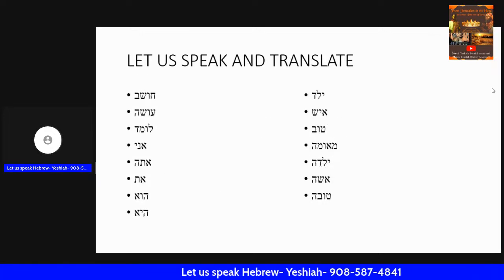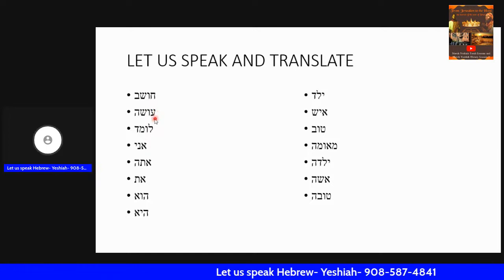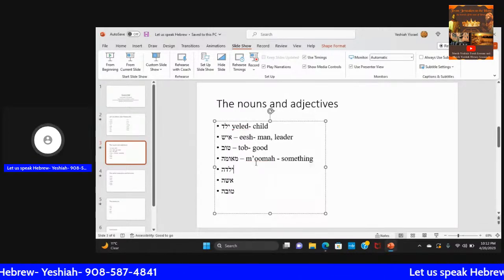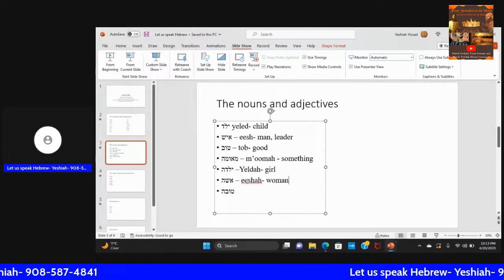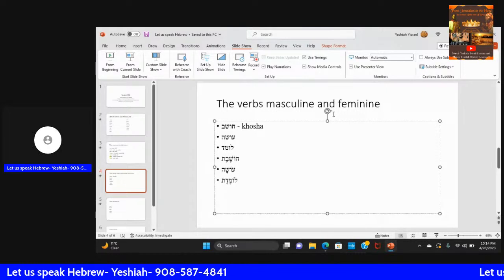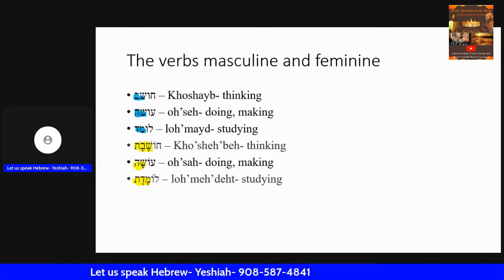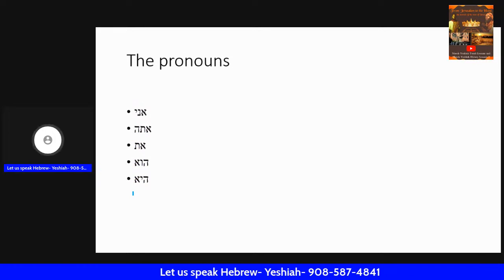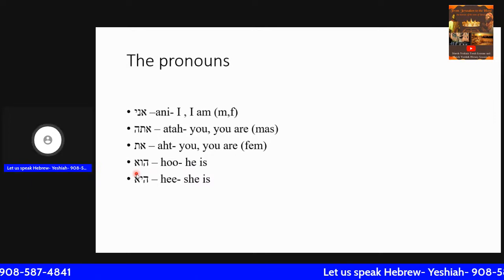Let us speak Hebrew- חושב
Shalom. This short presentation is concerning the knowledge
of Hebrew and it's simplicity. We will in this discuss nouns, verbs, and pronouns.
All will be in a singular sense. We ask you all to get you pens and pads and take notes.